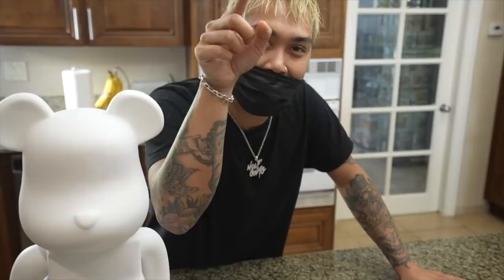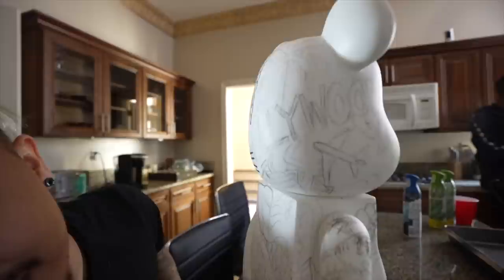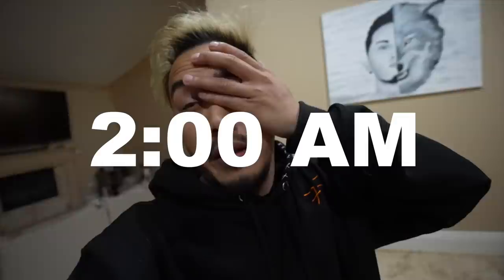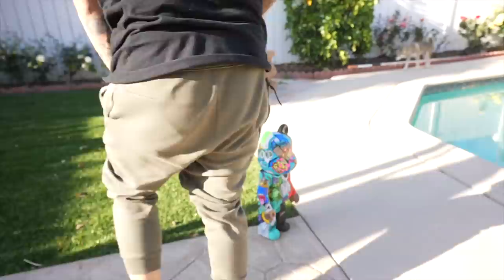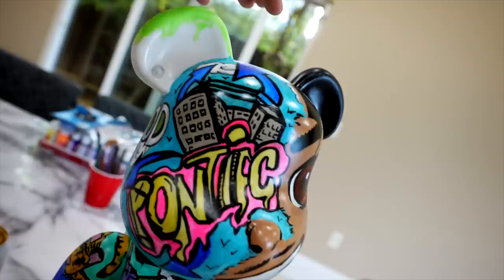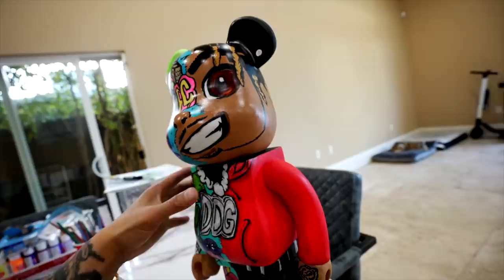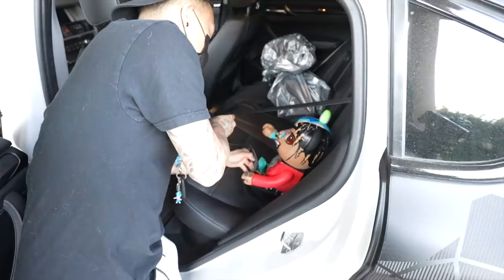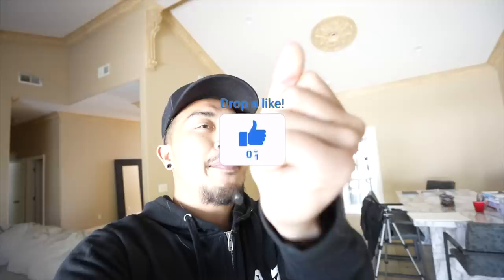Surprising DDG with a Custom Bear Brick!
Surprising DDG with a Custom Bear Brick! D4R Die for Respect
Check out his newest song: